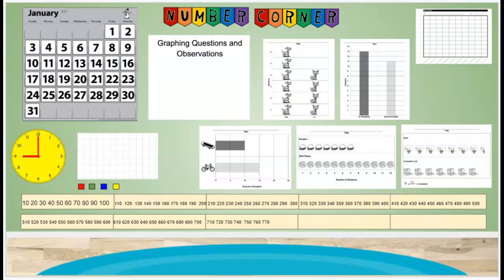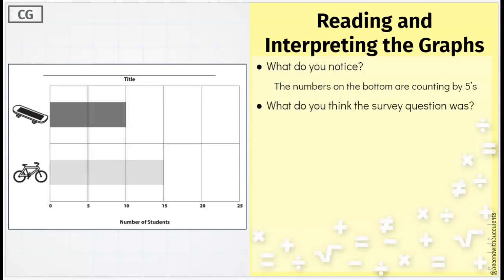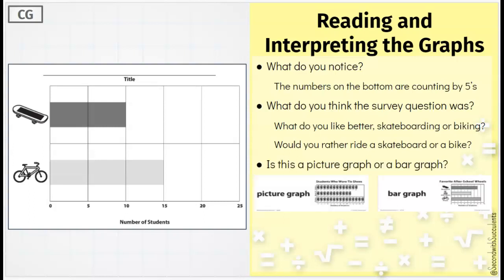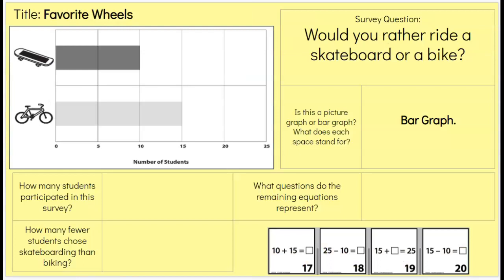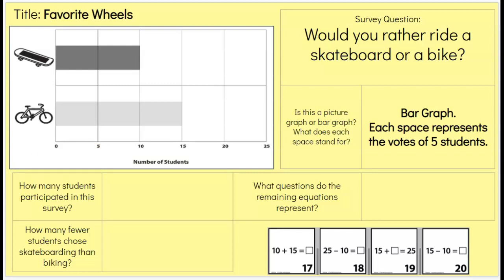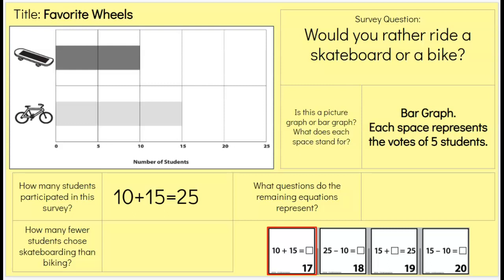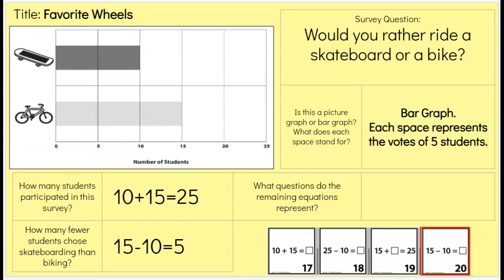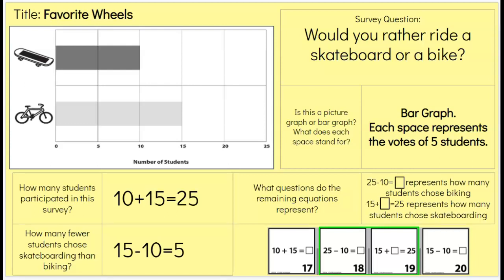January NC Day 13 CG Set #4